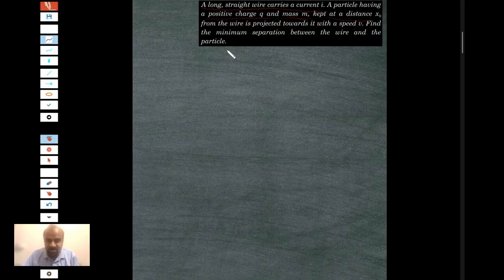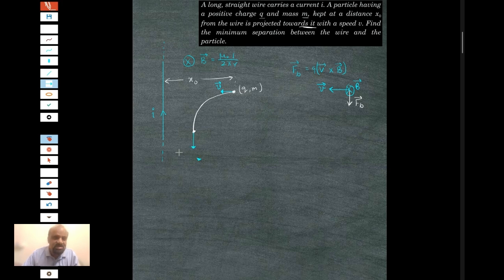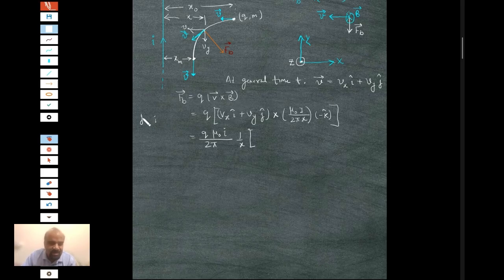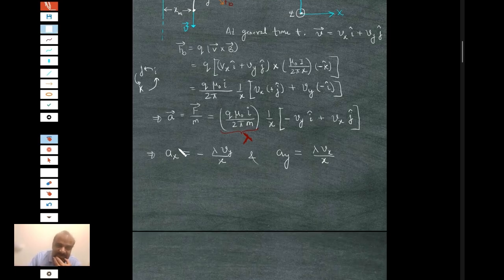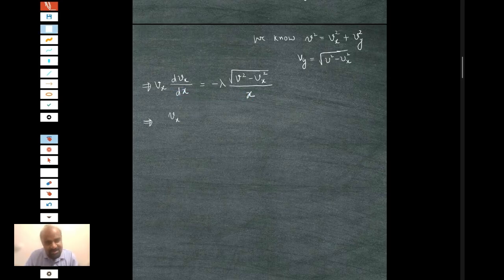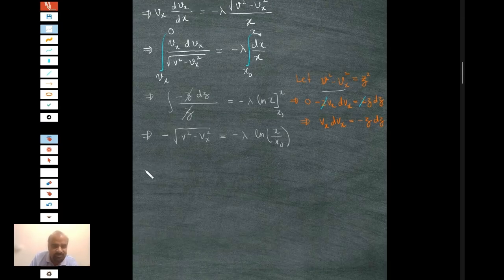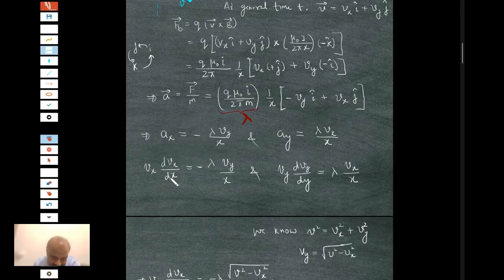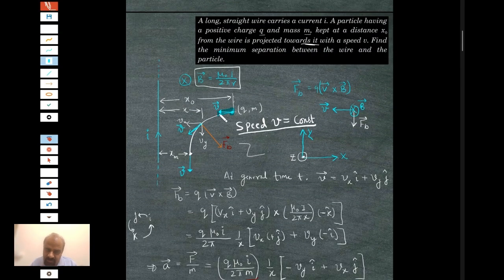Magnetism HCV - Motion of Charge near CCW